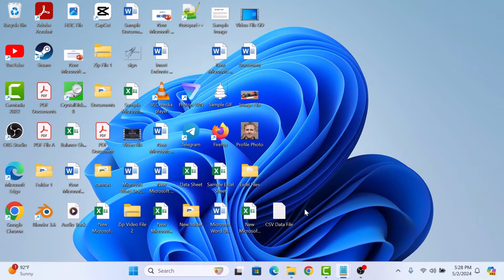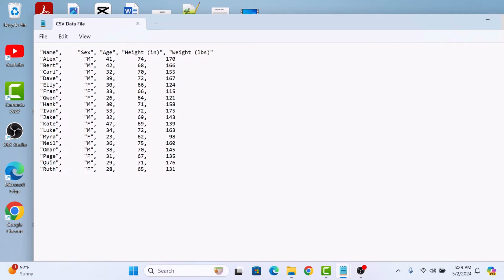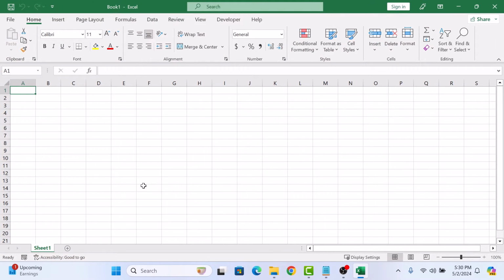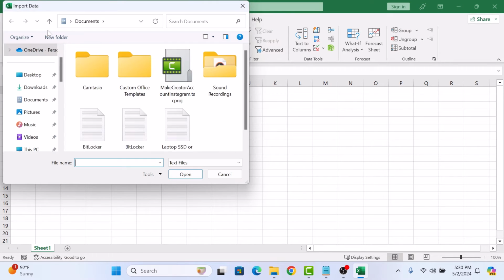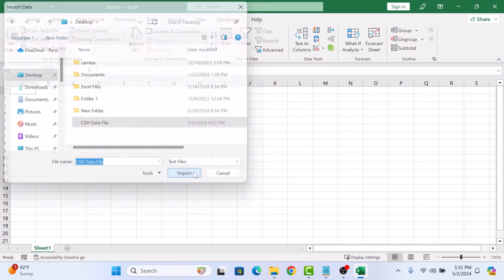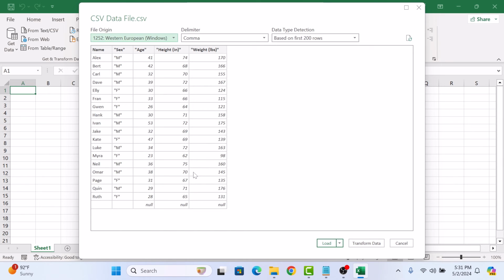How to Import CSV File into Excel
This video guides about how to import csv file into excel.

Importing CSV data into Excel allows for easy analysis, manipulation, and visualization of tabular data using Excel's powerful tools and features.

To learn how to import csv data in excel, simply follow the step-by-step guide.

Here are the Steps to Open Open .CSV File into Excel:

1. Open Microsoft Excel Spreadsheet.

2. Click on "Data" tab in the excel ribbon.

3. Click on "From Text/CSV" in the "Get and Transform Data" group.

4. Navigate and select your .csv file in the "Import Data" pop-up and then click on "Import" button.

5. Excel automatically detects the delimiter, but you can specify the delimiter used in your CSV file.

6. Click "Load" to import the data into Excel.

Your CSV file is now imported into Excel.

So that's how you can import csv data file into excel.

Ask me in the comments section below to get the prompt response in case of any issue during the whole process.

How do I import a CSV file into Excel
How do I automatically open a CSV file in Excel with columns
How to convert .CSV file to Excel
How do I import CSV data into text in Excel
How do I import CSV file into Excel